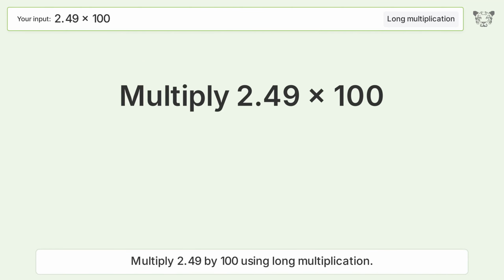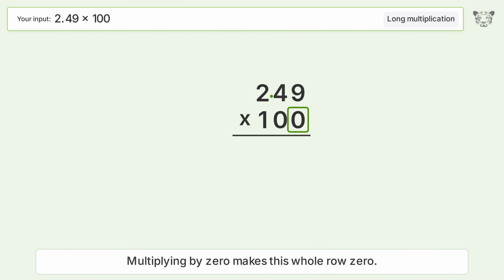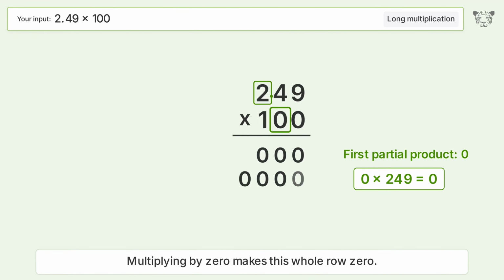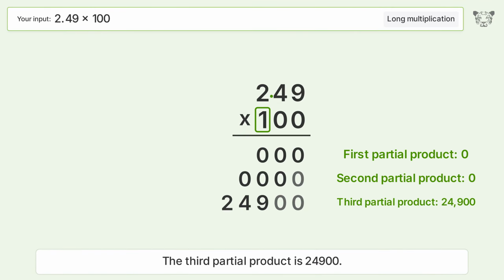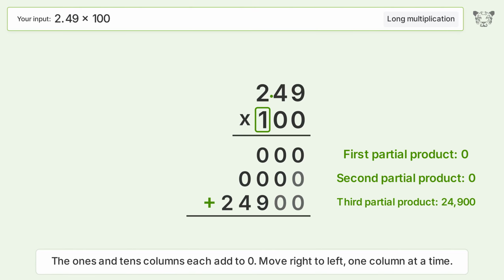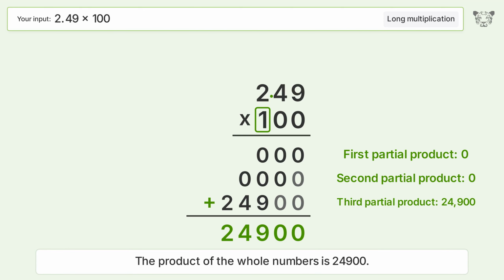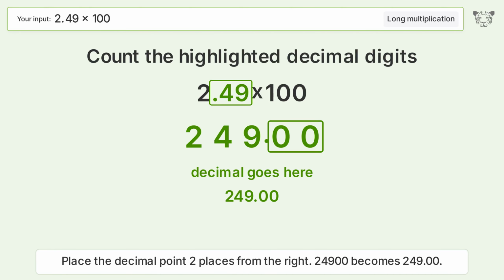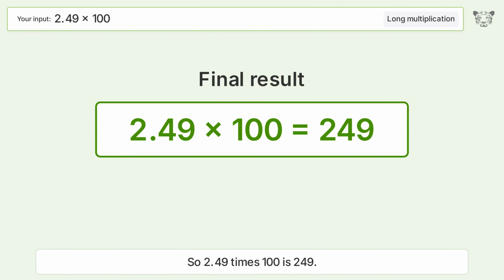2.49 x 100 Long Multiplication - Step-by-Step